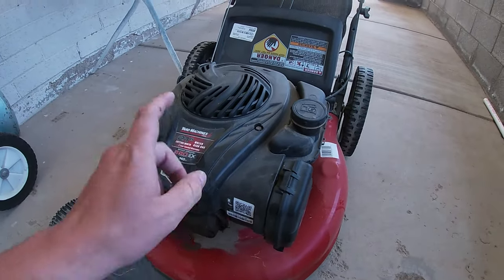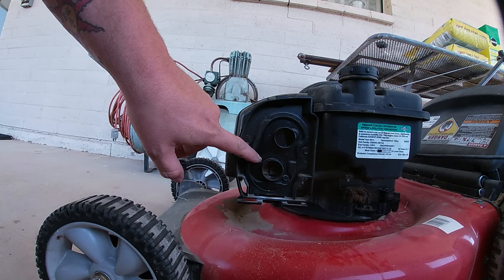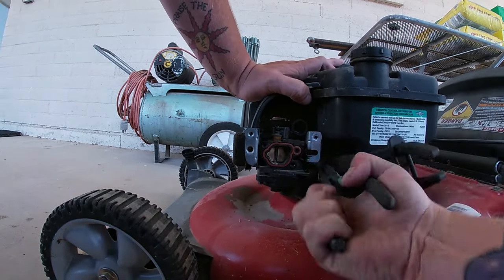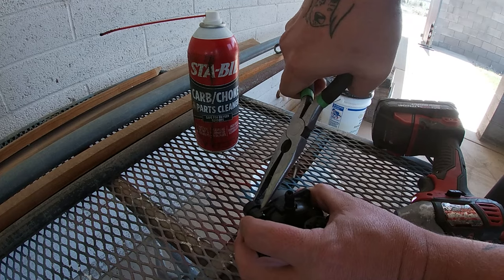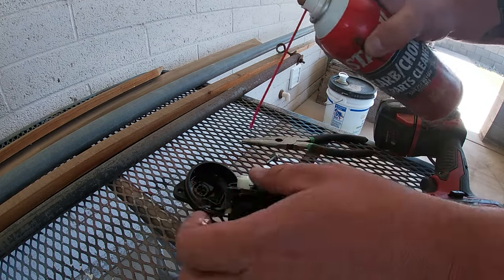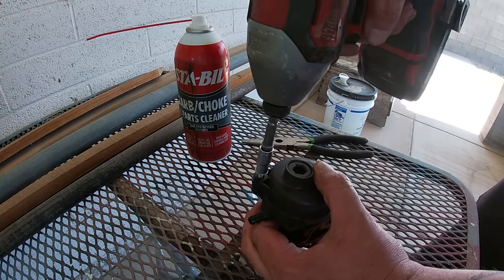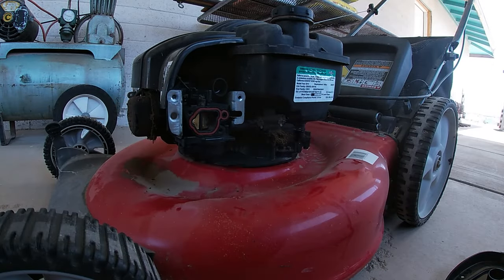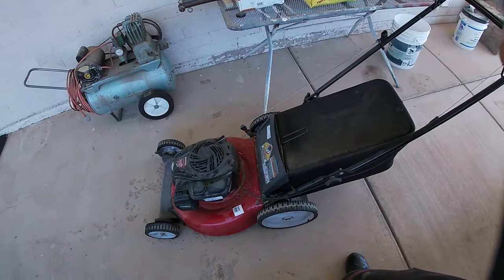Briggs and Stratton Plastic Carburetor repair. How to take apart and clean.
If you have this Briggs and Stratton Mowers with the plastic carb, no problem I will show you step by step how to fix it or just buy a new one down below.

Parts for this mower.
OEM Briggs and Stratton 594058 CARBURETOR
OEM Air Cleaner Cartridge Filter
OEM spark plug

11 Pcs Carburetor Adjustment Tool